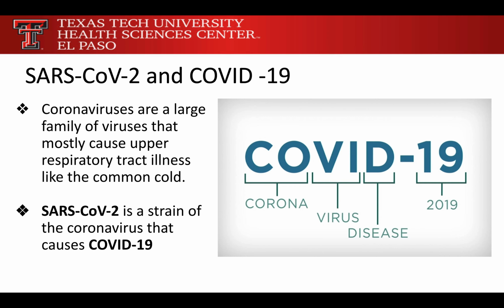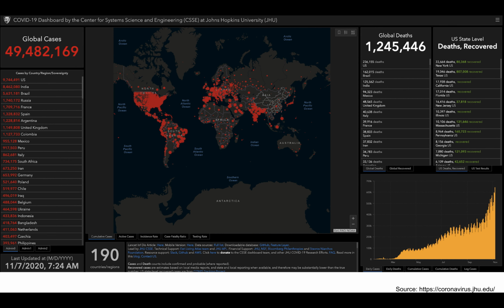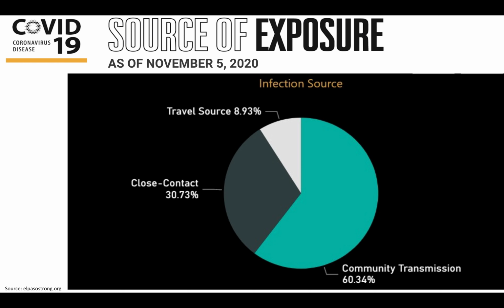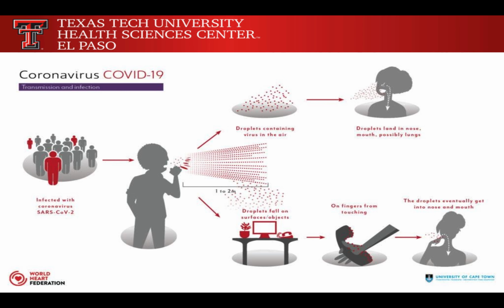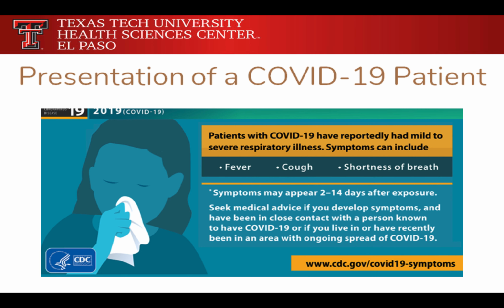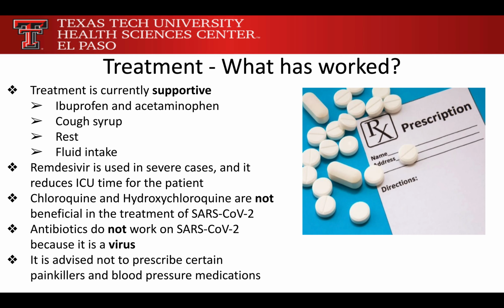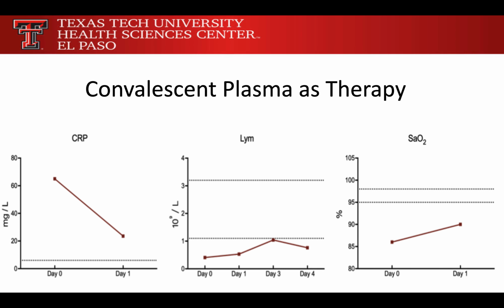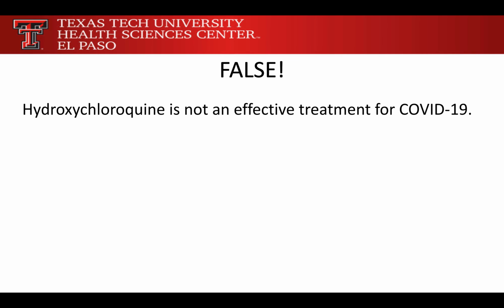COVID-19 Overview (English)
General overview of SARS-CoV-2 and COVID-19.

Presented by Aarón Murillo-Ruiz (MS2).